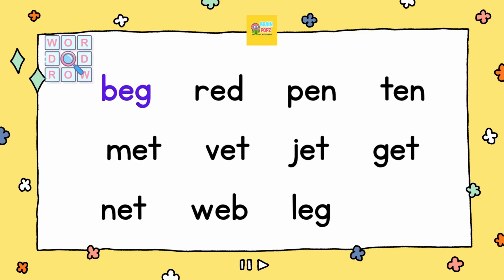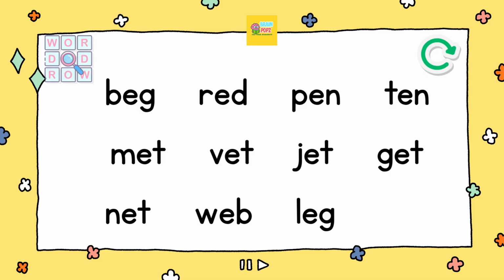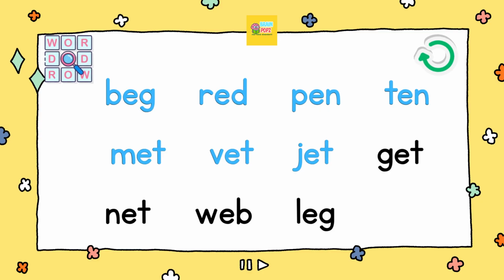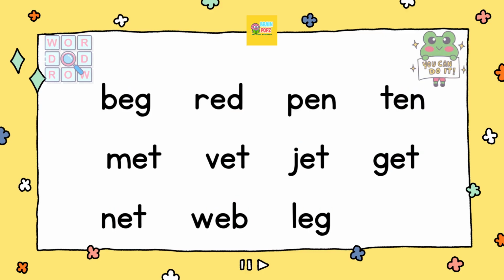Short E CVC Sentences | Pyramid Reading for Kids | Learn to Read Fast 📚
Help your child learn to read with Short E CVC sentences using pyramid reading style 📖

This phonics activity builds:
✔ blending skills
✔ sentence fluency
✔ reading confidence
✔ early literacy foundations

Perfect for:
• Kindergarten
• Preschool
• Grade 1
• ESL learners

0:00 Intro
0:05 Ben had a bed.
0:50 Ted has a red pen.
2:01 I like the red hen.
3:02 The ten men met the vet.
4:14 Ken has a red jet.
5:19 Jen can get the net.
6:24 Ken got a web on his leg.
8:01 Words to revise
8:55 Like Share Subscribe

short e cvc sentences
pyramid reading phonics
short e words
cvc sentence reading
learn to read kids
phonics pyramid
early reading practice
kindergarten phonics
sentence reading for beginners
kids reading shorts
esl phonics
preschool reading
blending cvc words
phonics fluency